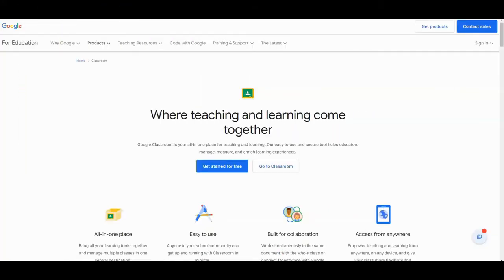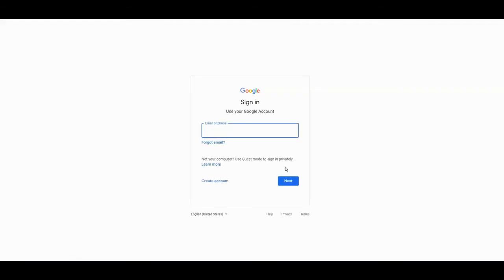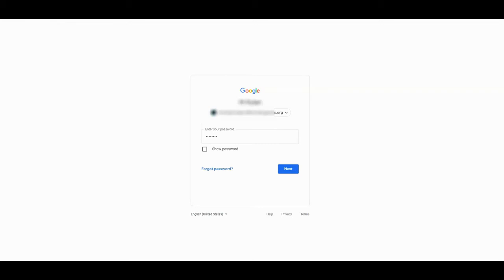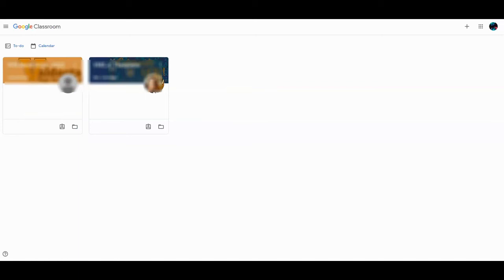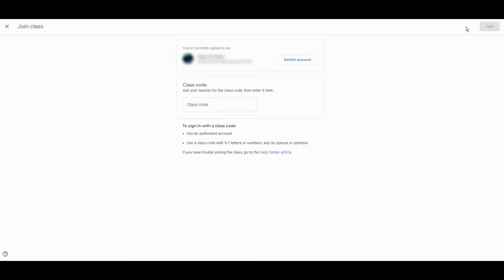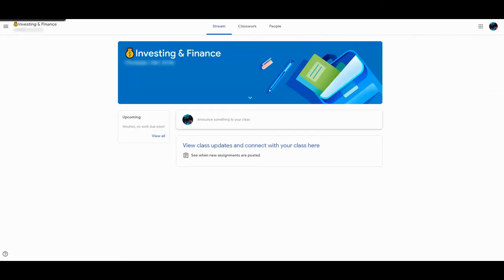How To Join Google Classroom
iTech•On•Demand brings you weekly education technology video tutorials. Learn how to join google classroom via a class code or email.

🎥  M E N T I O N S:
⫸Google Classroom